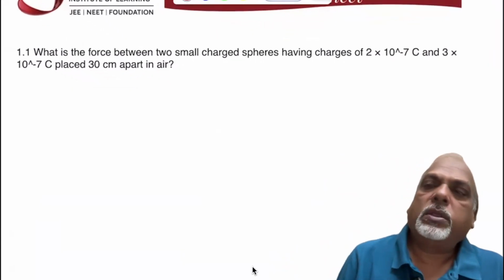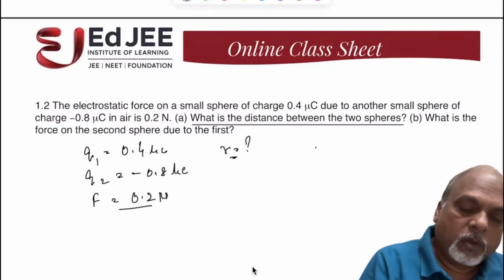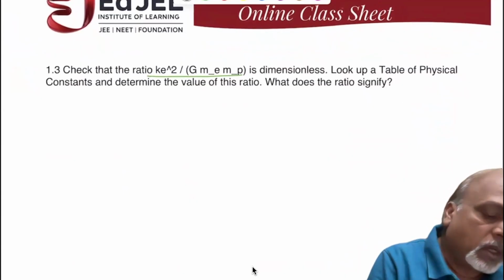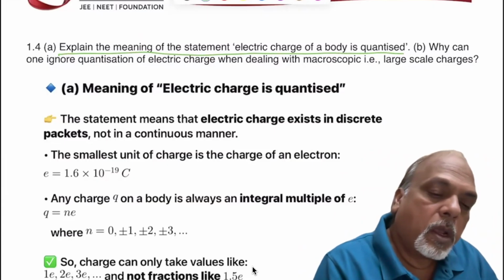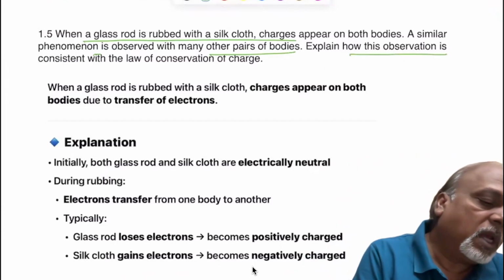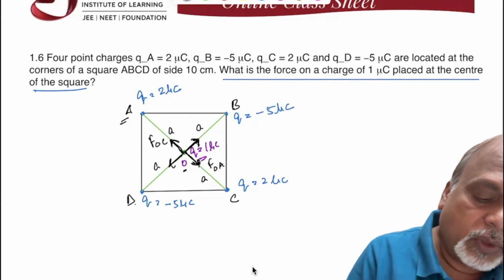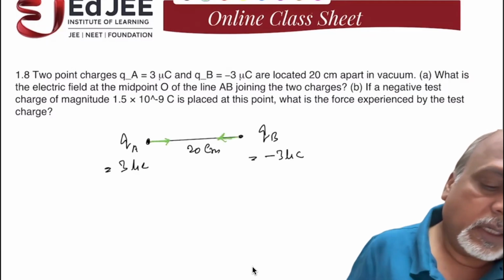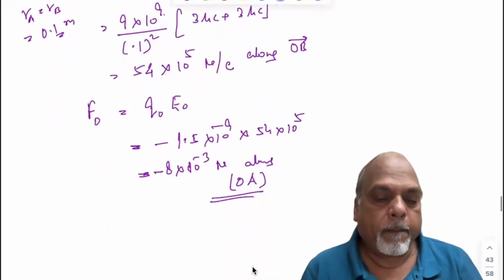Class 12 Charge & Electric Field Exercises :EdJEE : Exam Prep Solns : Sanjay Sir